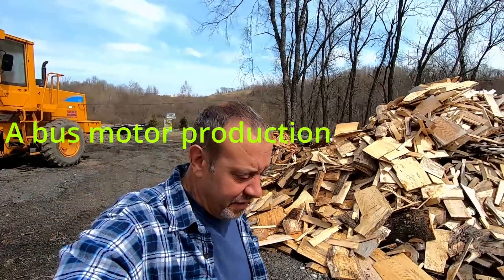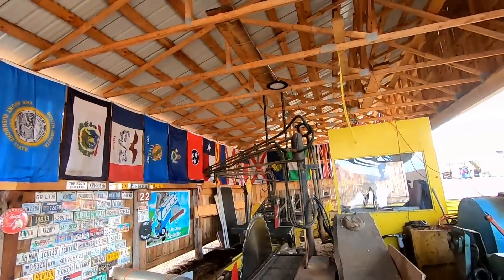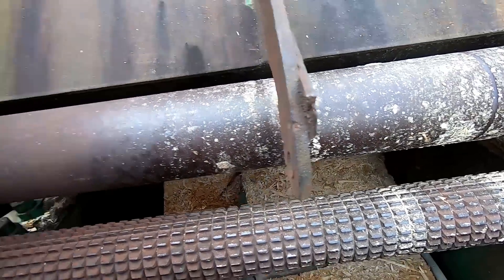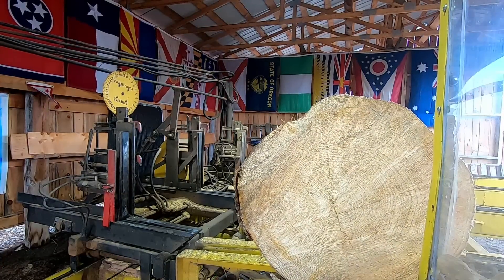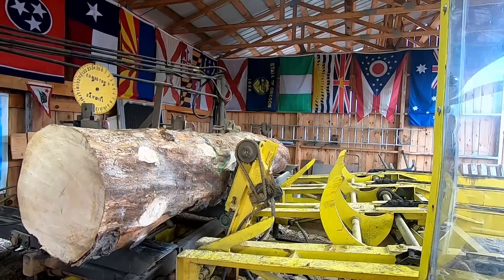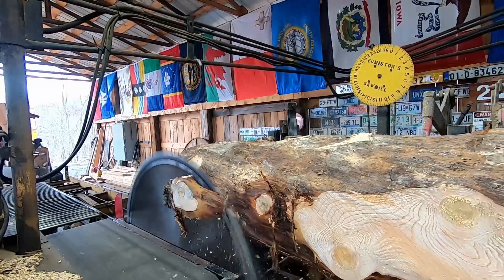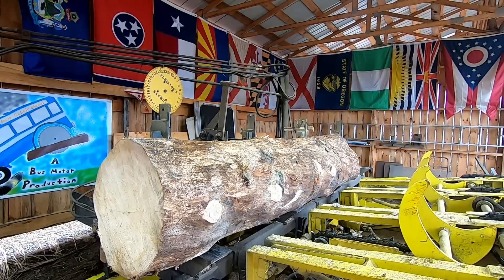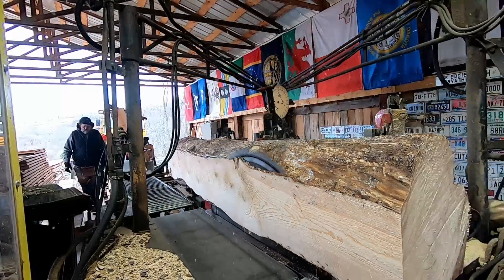sawing pine 1x's # 287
sawing some pine 1x's for a order out of a big nasty log hope you enjoy!             Here is the link for high bay lights please check it out thanks!